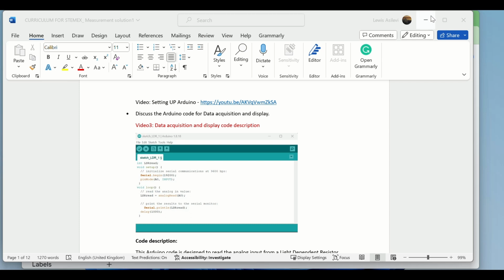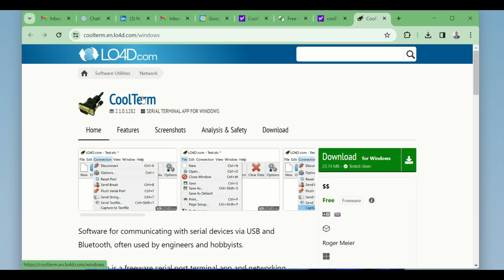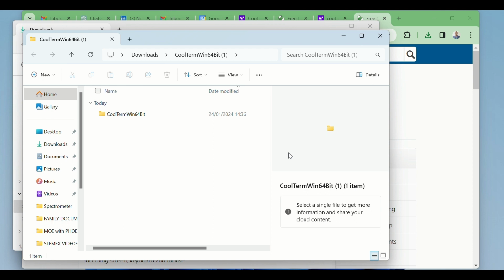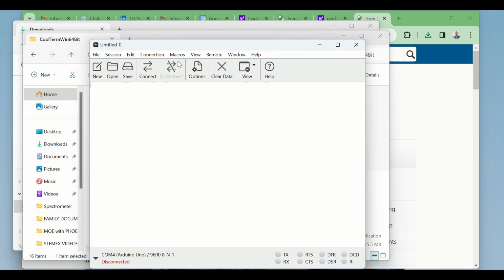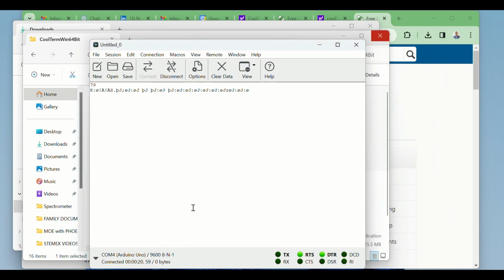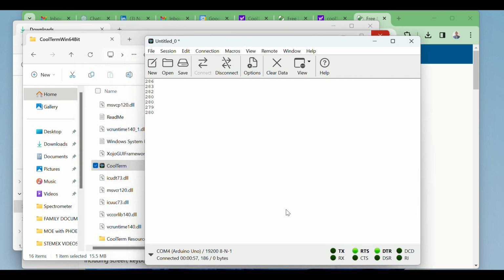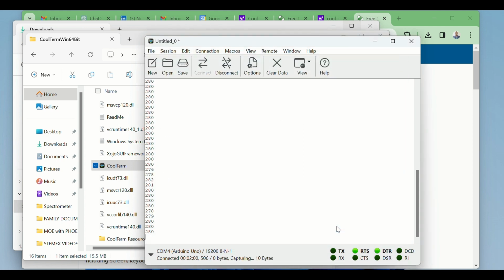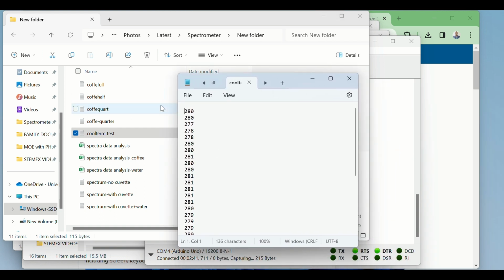Installation of CoolTerm software for acquisition of text data.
In this tutorial video, we guide you through the installation and configuration of CoolTerm software for seamless data acquisition. This setup facilitates further data processing using various software tools, such as Excel.